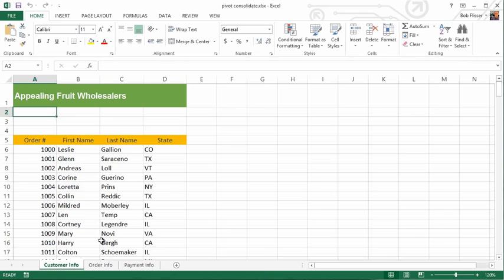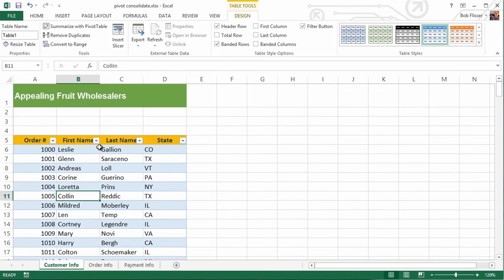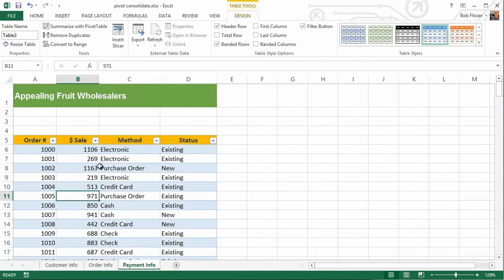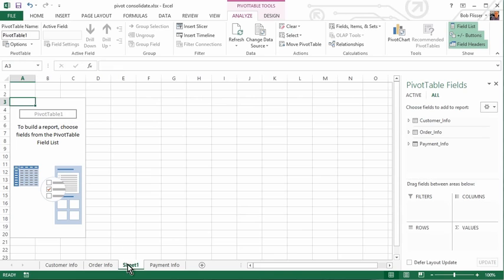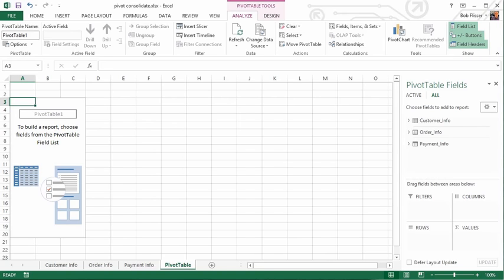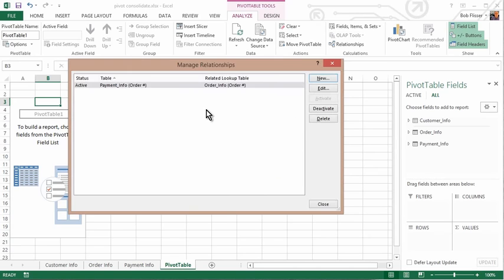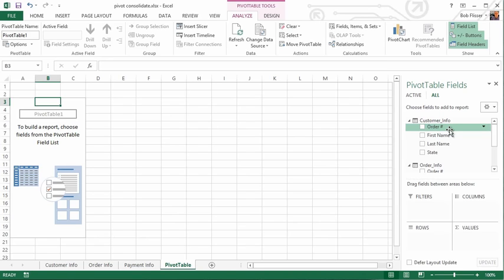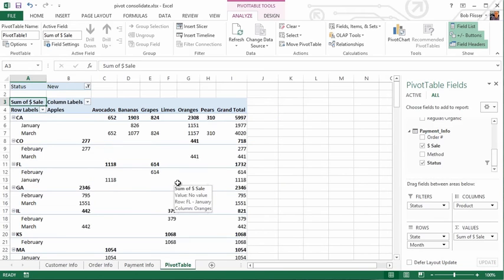PivotTable Tingkat Lanjut: Menggabungkan Data Dari Banyak Sheet